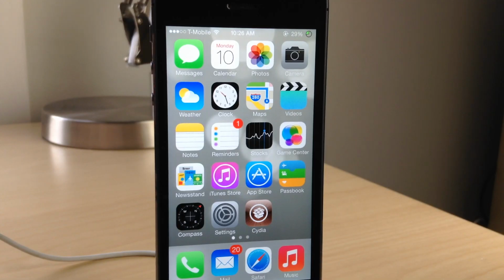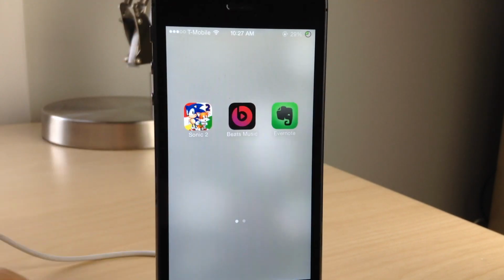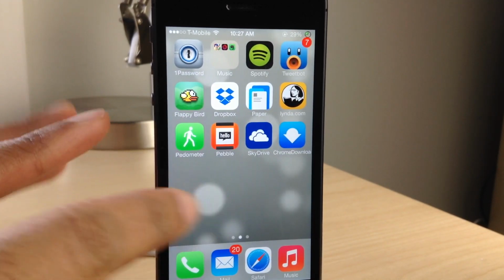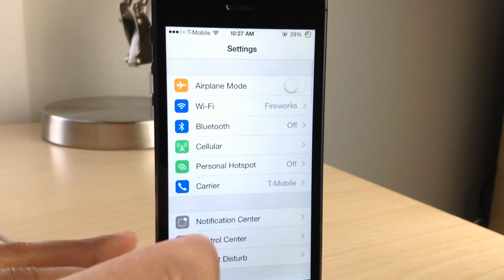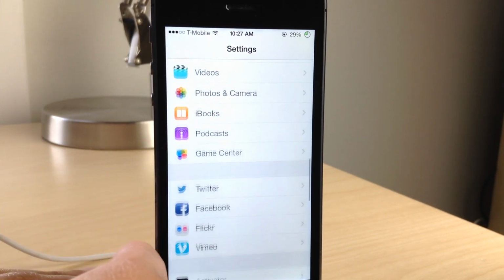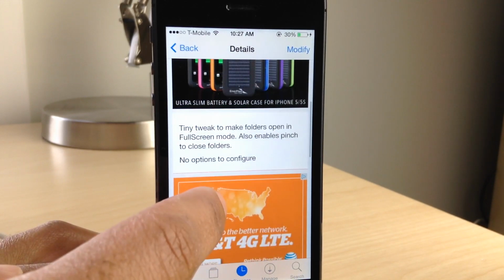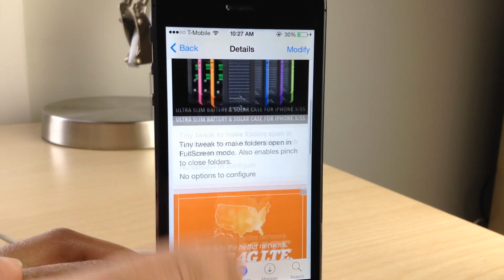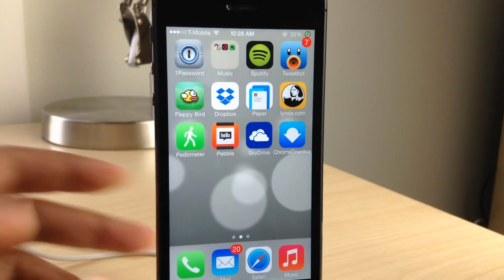FolderBoard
Description: Full screen folder view in iOS 7

Developer: cl3ment
Price: Free
Repo: BigBoss

About iDB